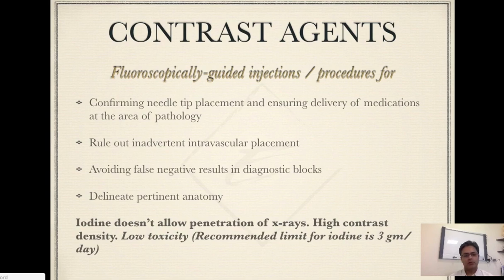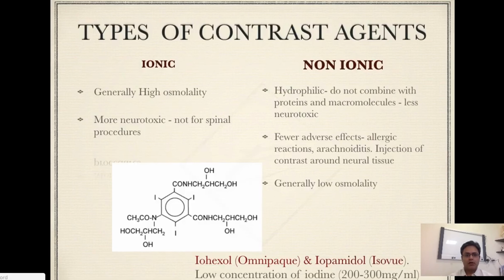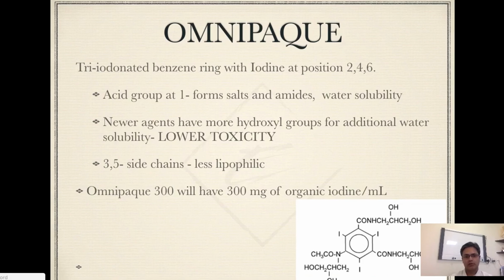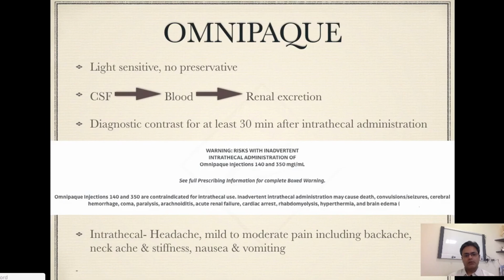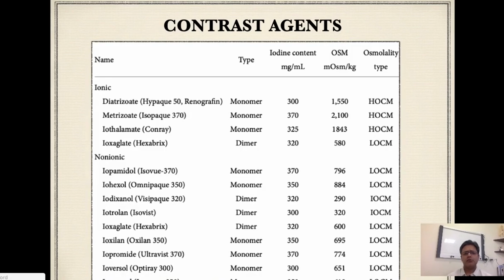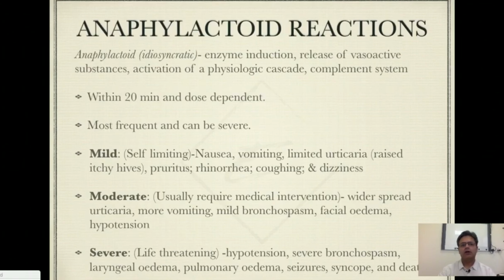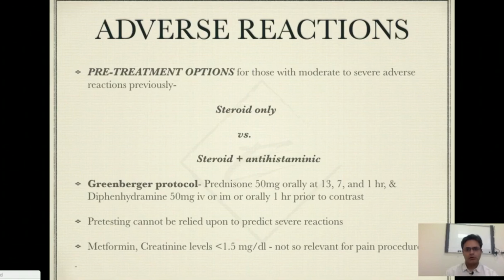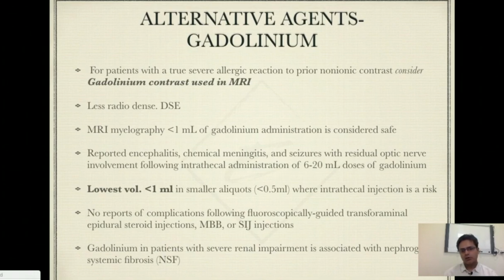Fluoroscopic Procedures: Picking the Right Contrast Agent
Are you using the right contrast agent for your fluoroscopic procedure?
Do you know enough about the contrast agents?

2ND SESSION OF STEP
SIMPLIFYING TRAINING AND EDUCATION IN PAIN

📌 Follow Us for More:
• LinkedIn: [  / dramodmanocha  ]
• Instagram: [  / internationalpaincentre  ]

About the Doctor:
He is currently working at the International Pain Centre , Delhi as the Head of Pain Management Services. He is trained as a Pain Management Specialist and an Anaesthetist in the UK. He has over 13 years of work experience in the UK including working as a Chronic Pain Consultant in many UK hospitals. Dr. Manocha believes in a multidisciplinary approach and providing evidence-based treatments at par with international standards. He is committed to providing quality care and believes in building a long-term relationship with patients based on honest communication and keeping their interests foremost.